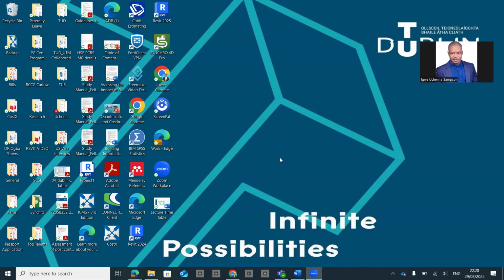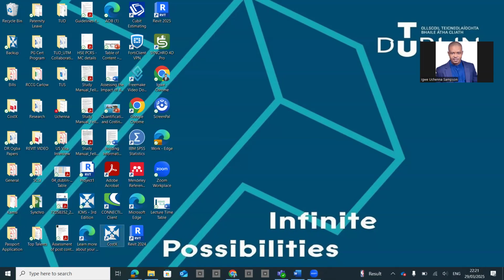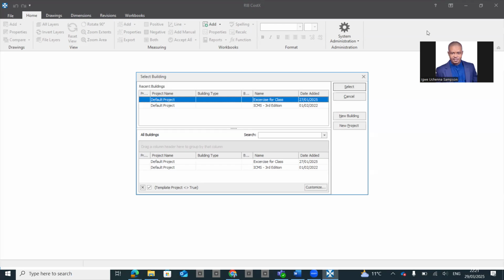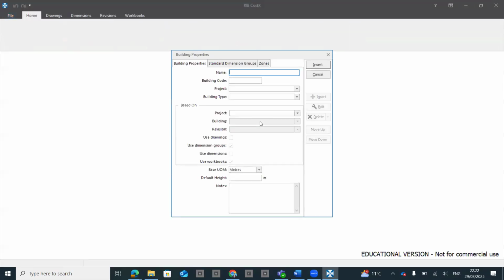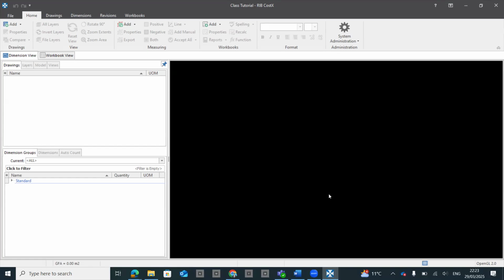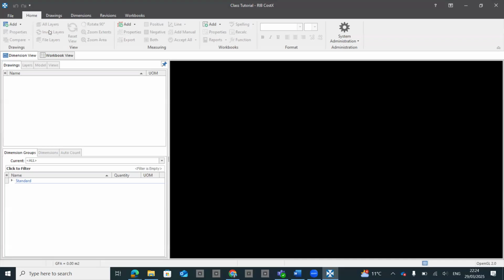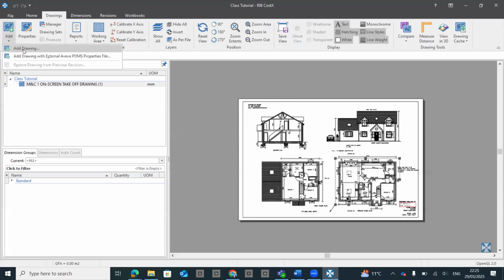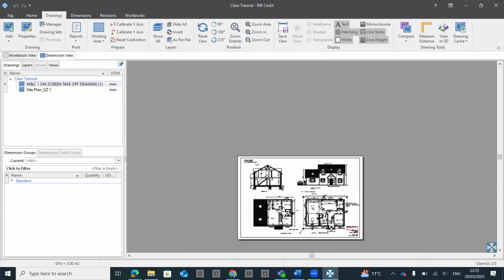Getting Started with CostX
A Quick overview on how to create a Building in CostX and upload 2D drawings